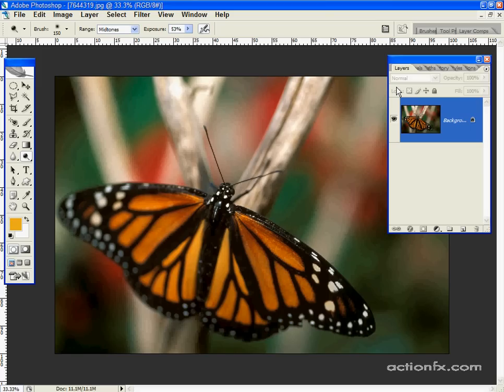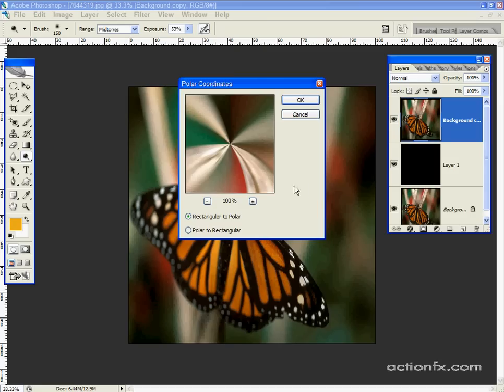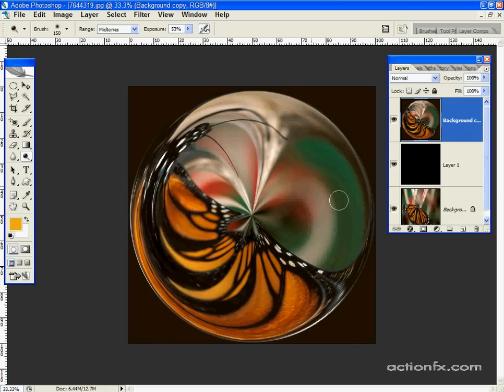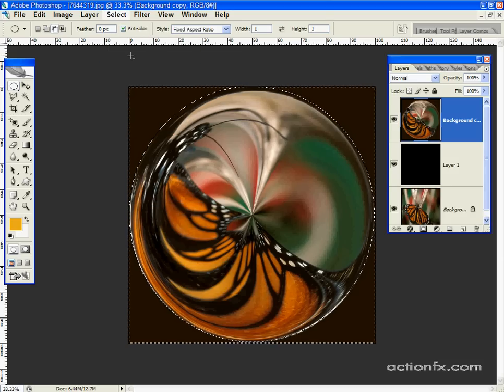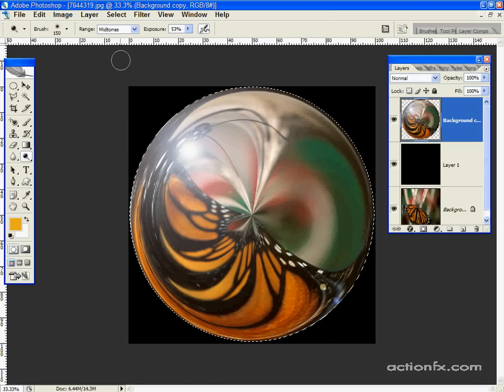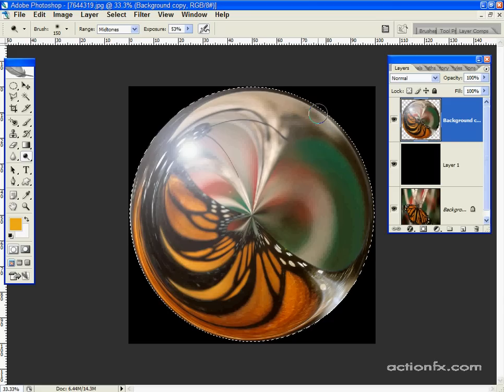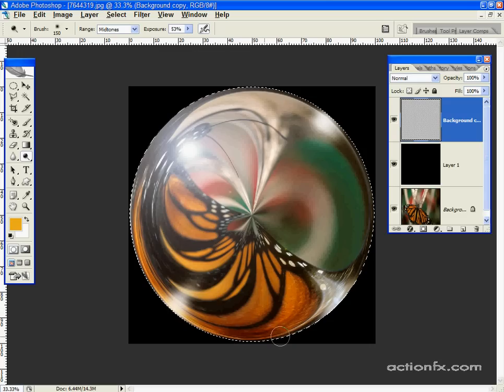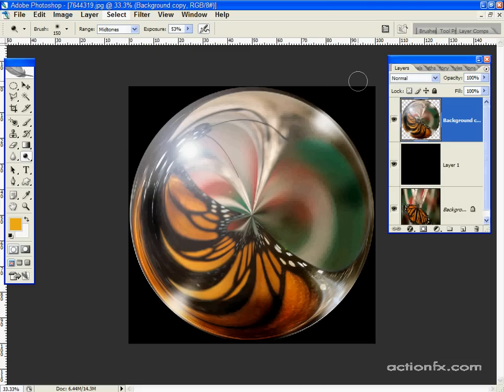Photoshop CS2 Glass Sphere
From ActionFx.com: Create a glass sphere/marble/crystal ball using a single photo in Photoshop CS2.